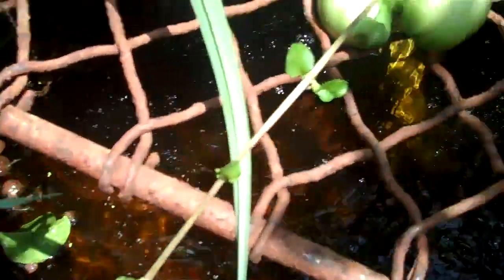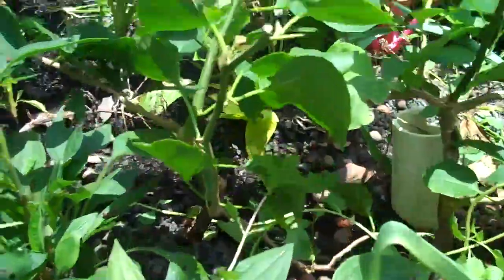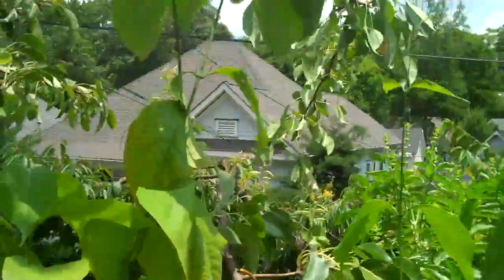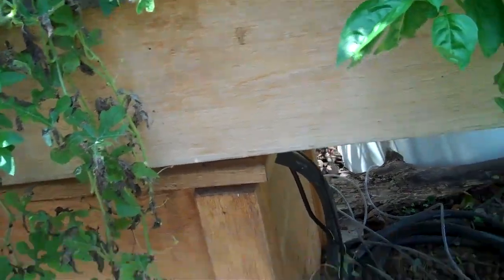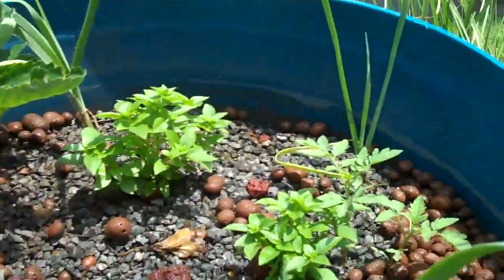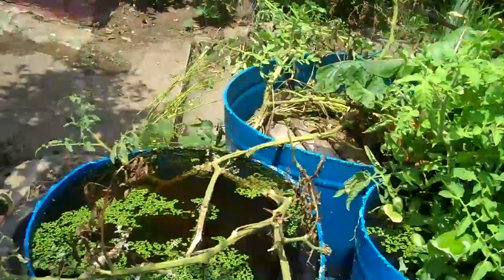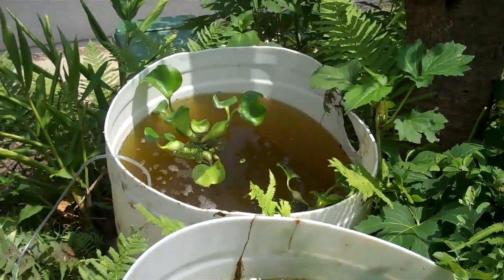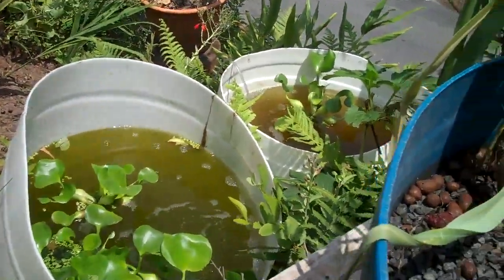Aquaponic, Algae Experiment Update. Mendocino Farm in a Box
Status of tabletop aquaponic system.